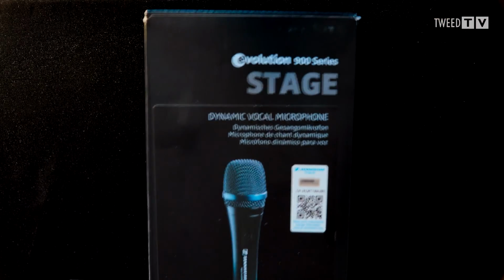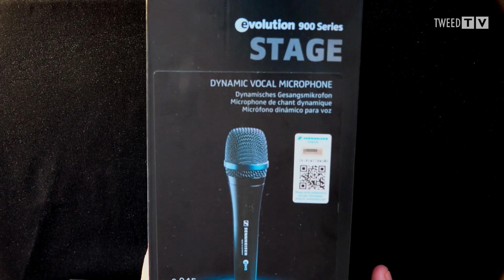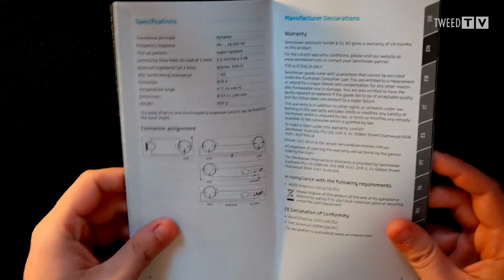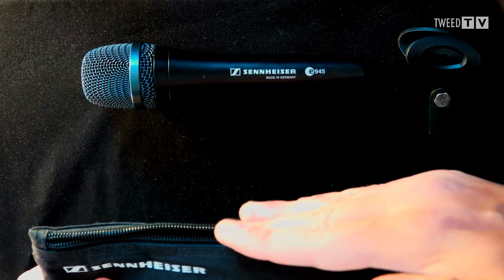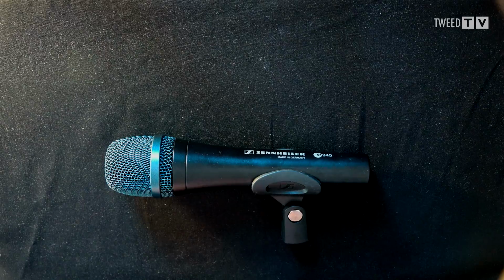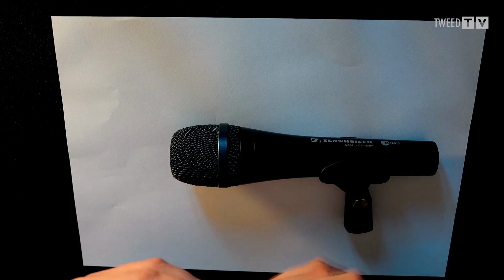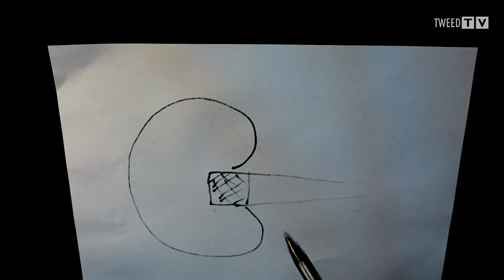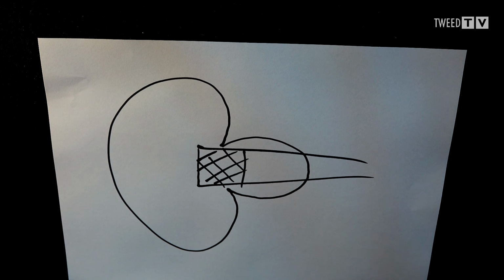Sennheiser e 945 Microphone Unboxed Review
I have been using my Sennheiser e945 for just under a year now so here is my opinion on how it stacks up against the likes of the Shure SM58. In this video, I also touch on the e945 vs e935: essentially cardioid vs super-cardioid.

Tweed Nelson is coming soon :)